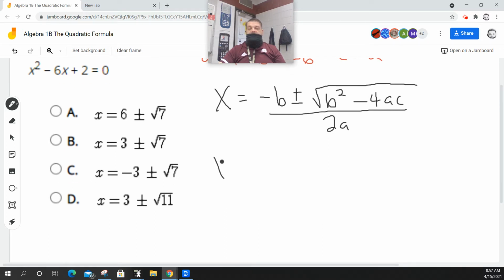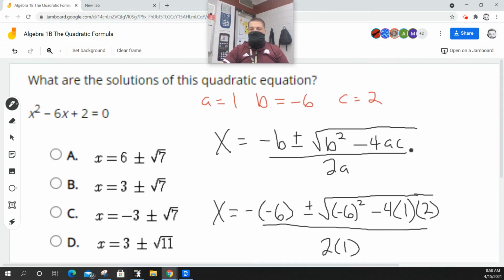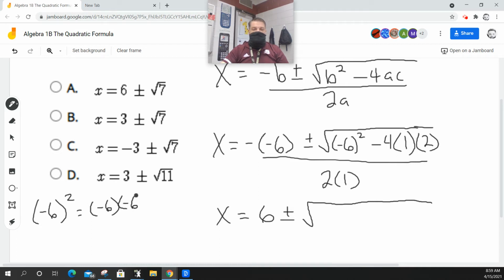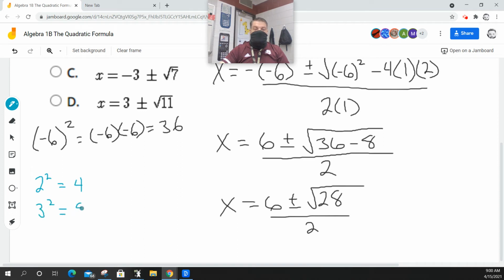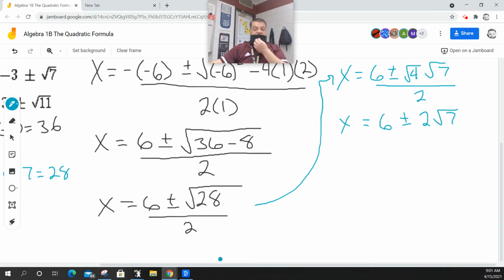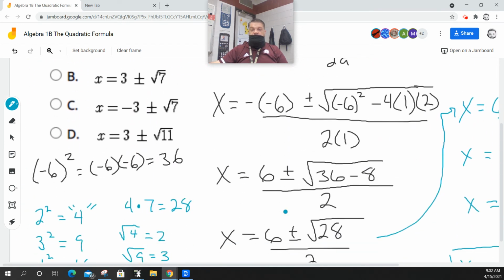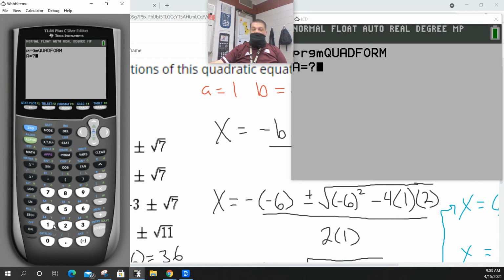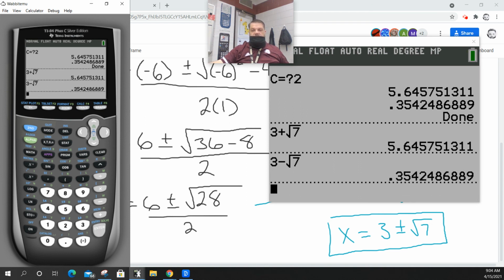Algebra 1B The Quadratic Formula Example 8